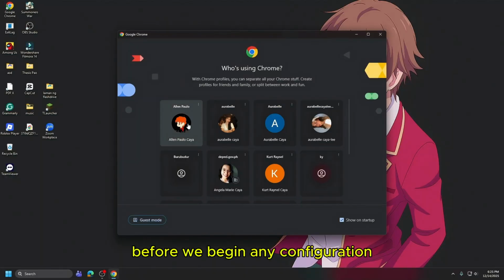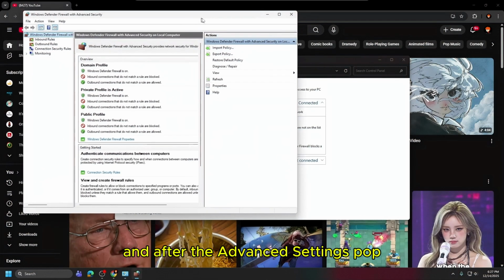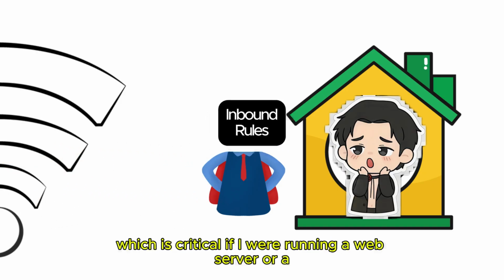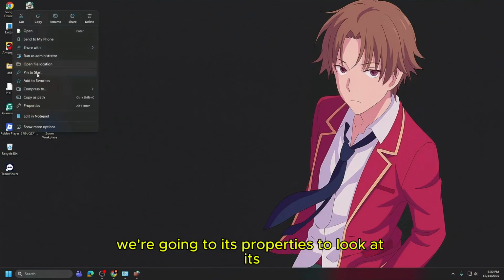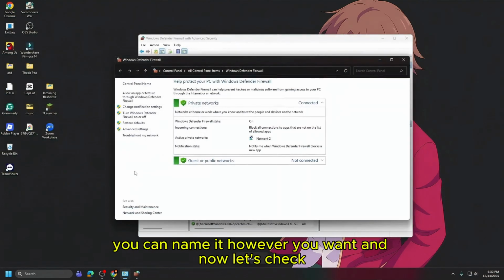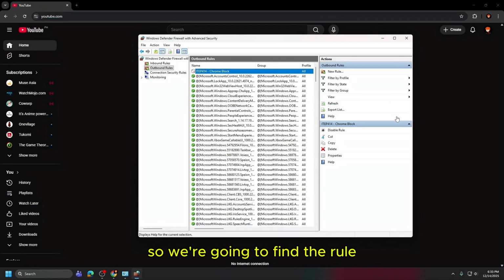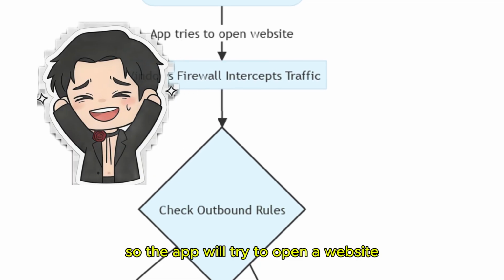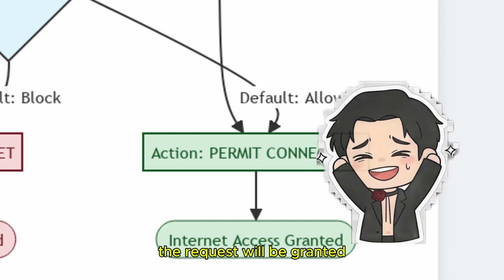Firewall Configuration (Blocking an Application from Accessing Internet)